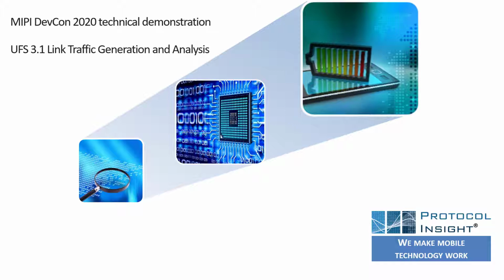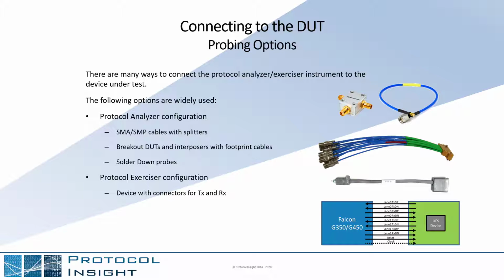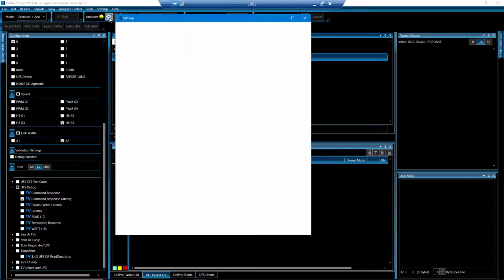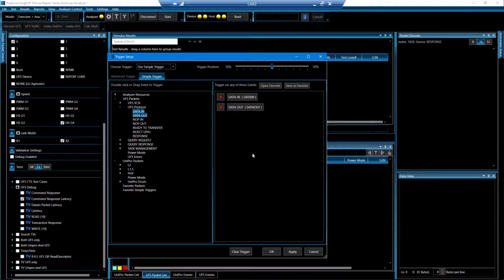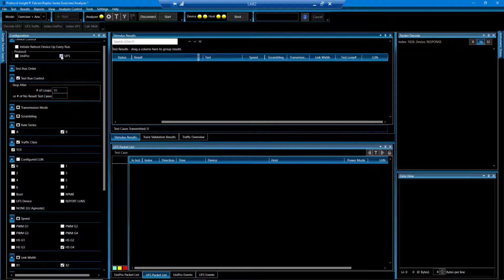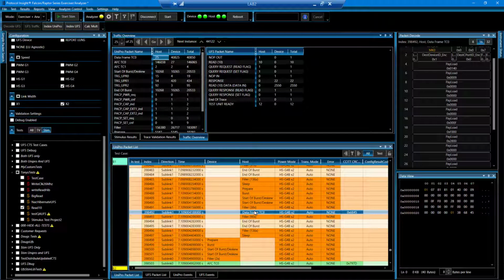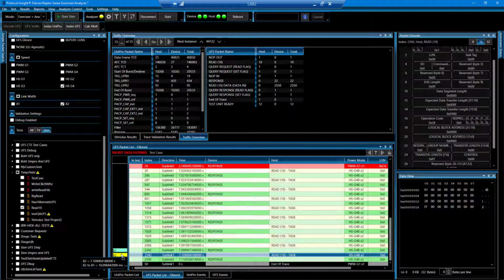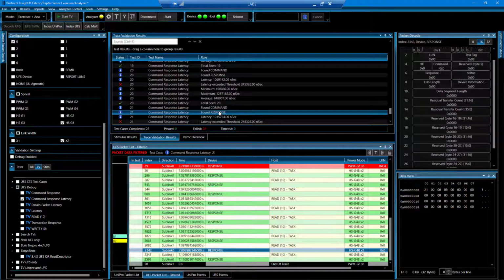UFS 3.1 Link Traffic Generation and Analysis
Protocol Insight demonstrates UFS 3.1 Link Traffic Generation and Analysis using the Falcon G450B UFS Protocol Analyzer and Exerciser.